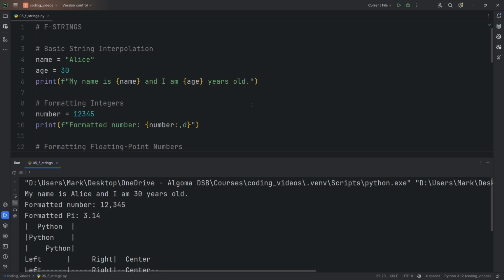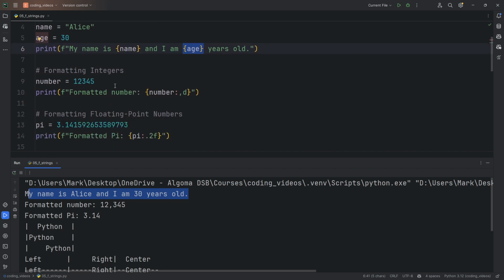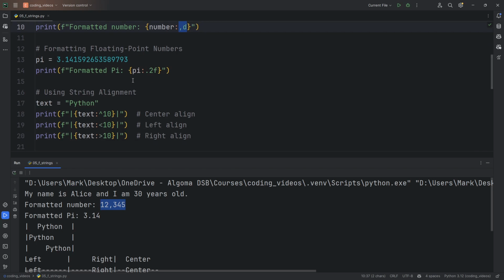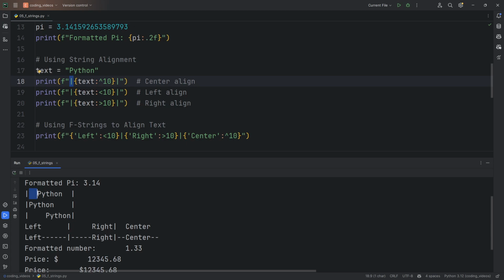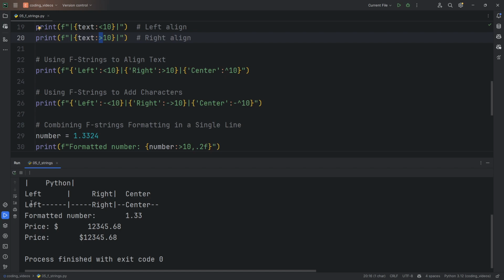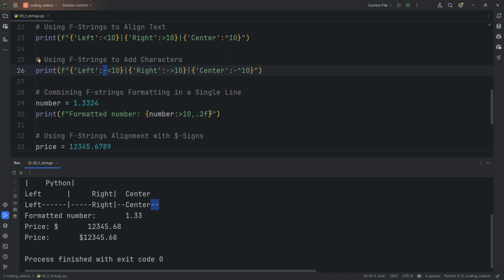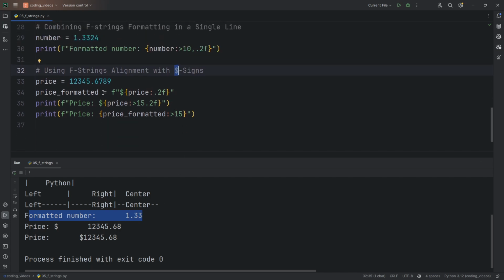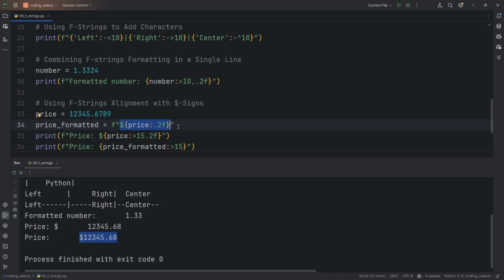05_f_strings